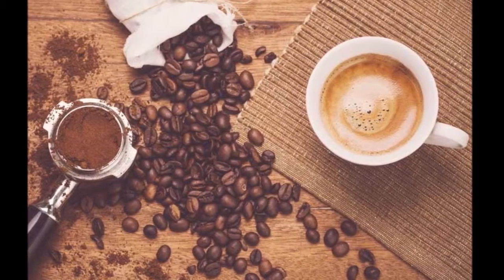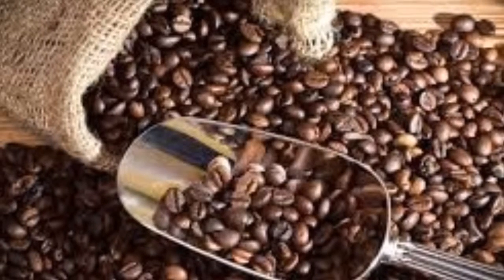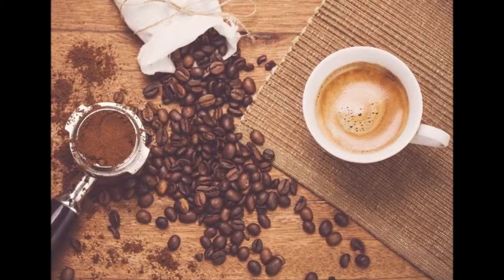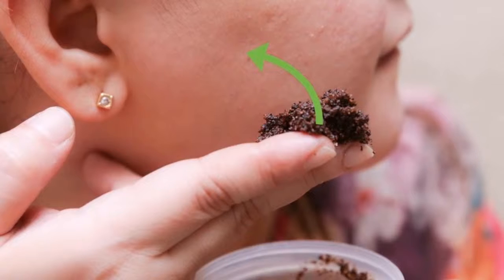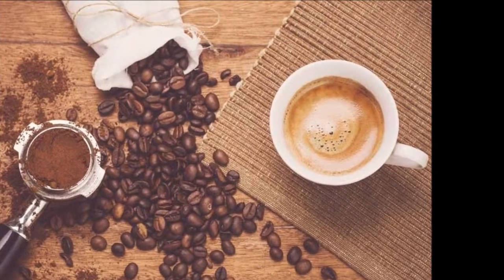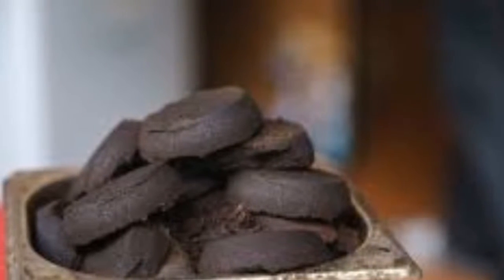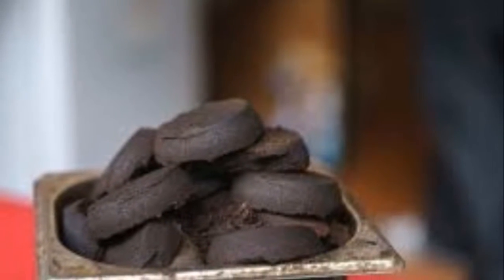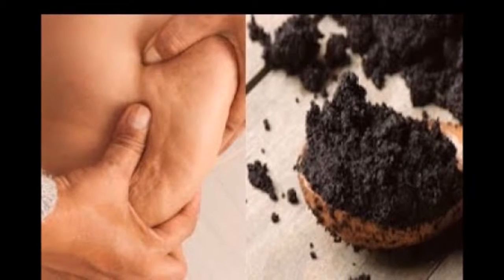14 tips for using the leftover ground coffee every day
14 tips for using the leftover ground coffee every day

what could happen if you go to bed with your stomach wrapped in plastic wrap & bandages

14 tips for using the leftover ground coffee every day

By Healthy Living